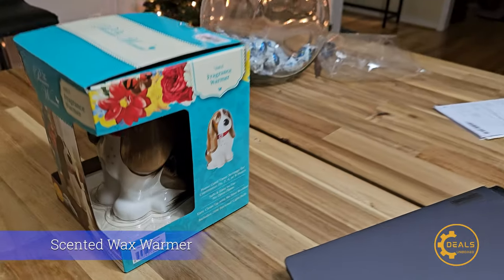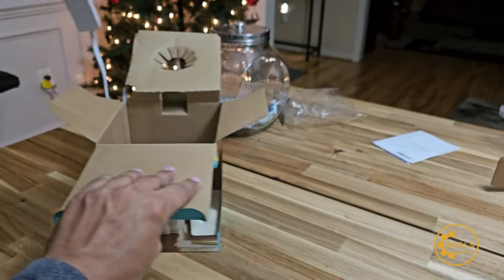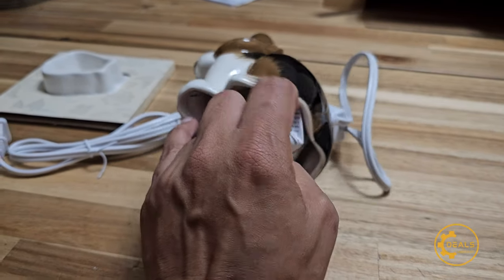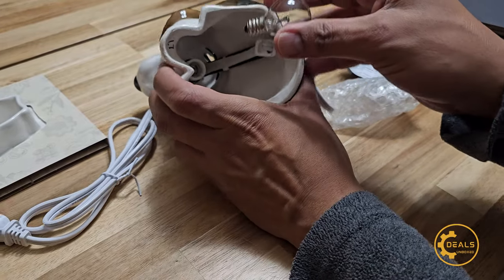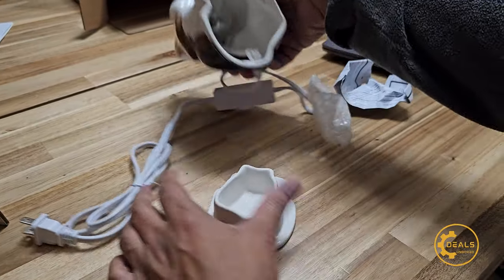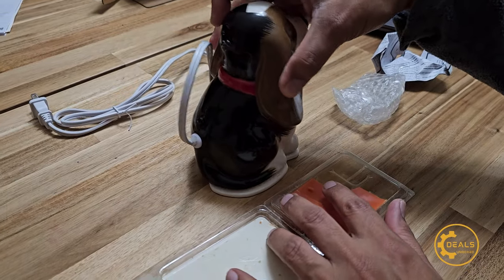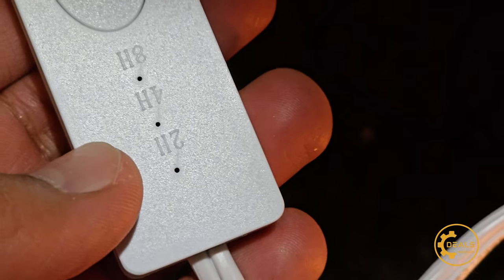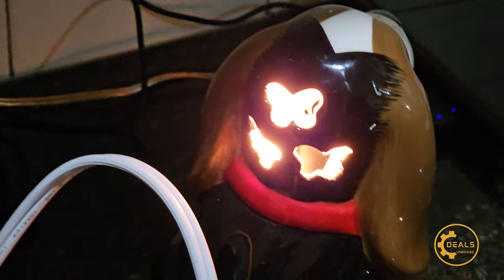Charlie, Wax Warmer from Walmart $5.00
The Pioneer Woman Scented Wax Warmer, Charlie

Product details

Bring the joy of Ree's ranch to your home with The Pioneer Woman Charlie Scented Wax Warmer. This ceramic wax warmer is designed to look like Ree's precious pup, Charlie. Perfect for adding a special touch to your home decor, this wax warmer gently melts your favorite scented wax, releasing the wonderful aroma into any room you place it in. It uses an electric light to melt the wax safely and slowly without flames, soot, or residue. You can even choose from two-, four-, or eight-hour timed settings. Create a warm and inviting atmosphere with The Pioneer Woman Charlie Scented Wax Warmer.

Meet Ree:Ree Drummond is a NY Times Best Selling Author, TV personality, social media phenom, and the woman behind the popular Pioneer Woman lifestyle blog that started it all. She's also a lover of butter, basset hounds, Ethel Merman, her hunky, cowboy husband Ladd, and their four kids. Her casual country style and delicious recipes have made her a go-to for all things cooking and entertaining.

Ceramic wax warmer designed to look like Ree's dog Charlie
Gently and safely melts your favorite scented wax
Uses an electric light heat source
Mix and match with other items in The Pioneer Woman collection to complement your unique style